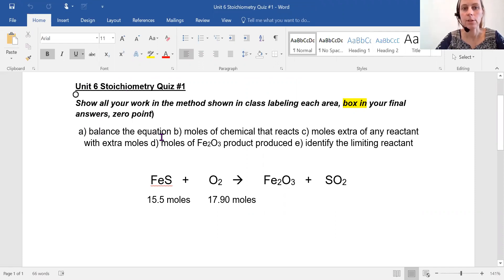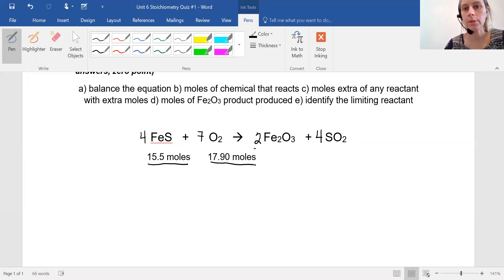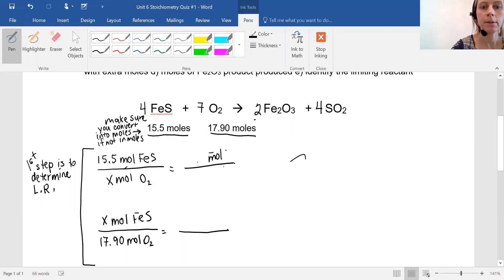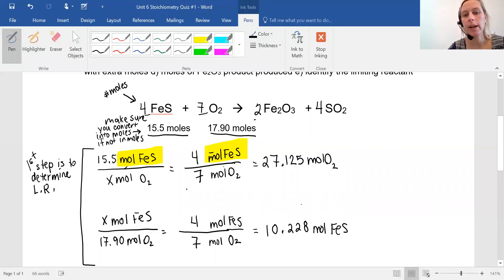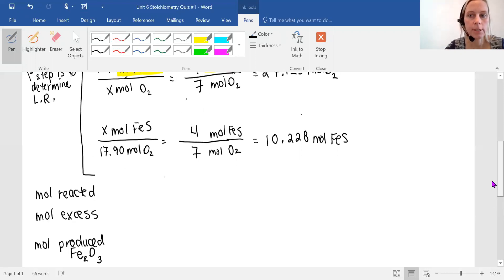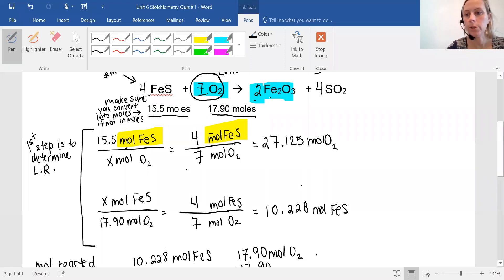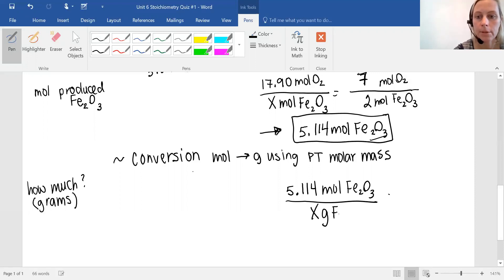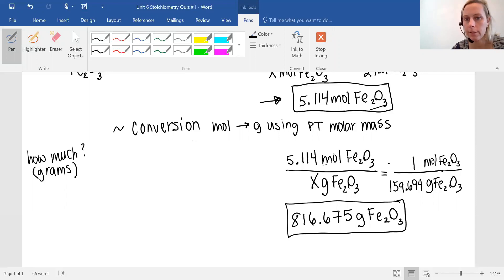Video Going over Stoichiometry problem